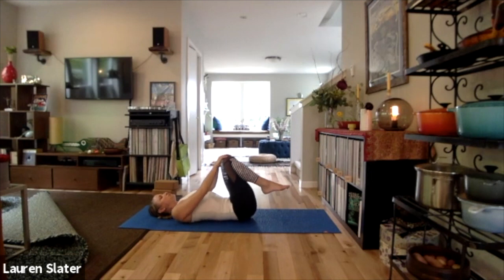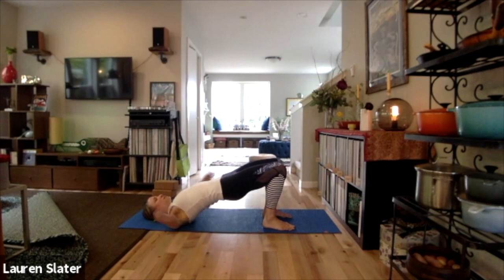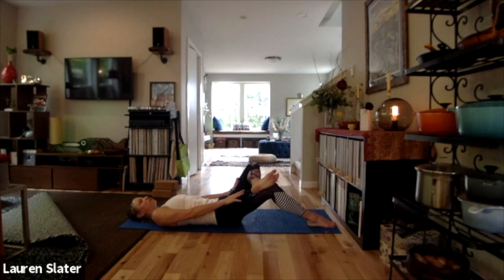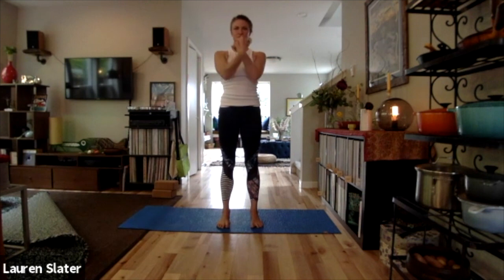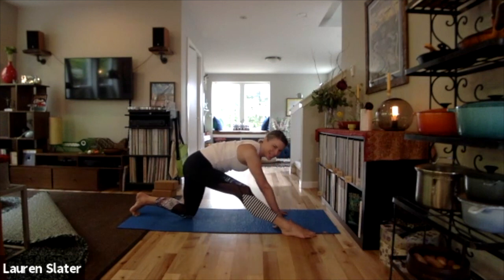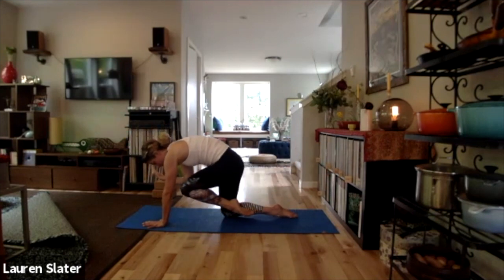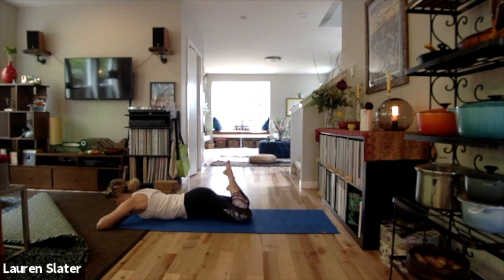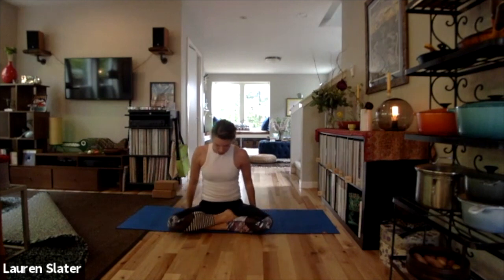Easy backbends: open your front body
30-minute easy flow to wind down after a long day sitting, or gently awaken your body before work or play!